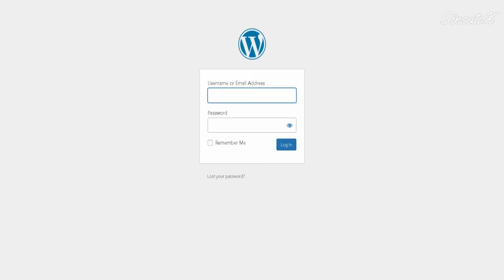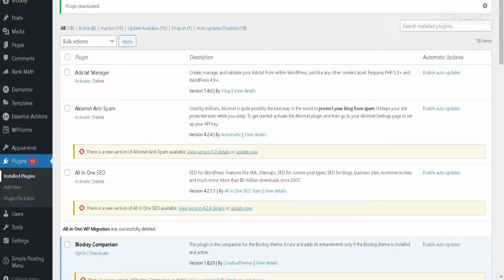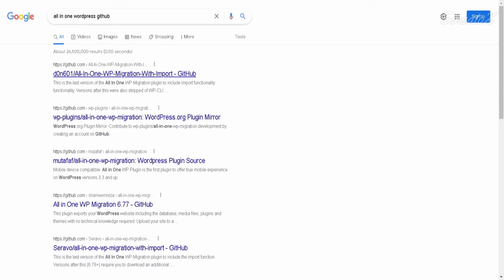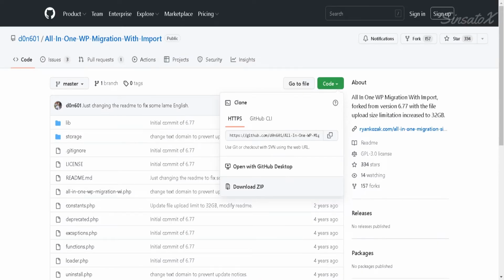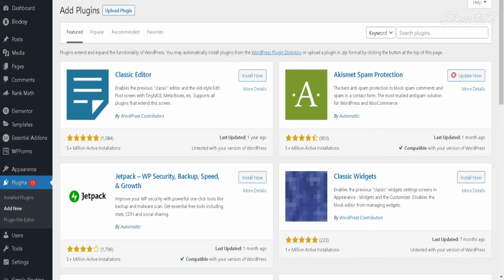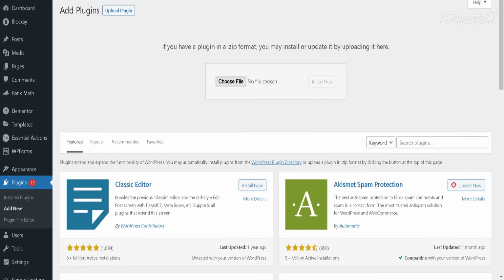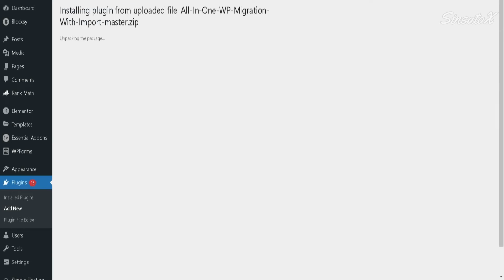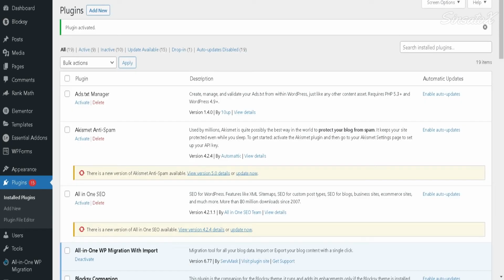How to Fix the Migration of your Wordpress Website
How to Fix the Migration of your Wordpress Website - stuck at 100 % - all in one wp migration